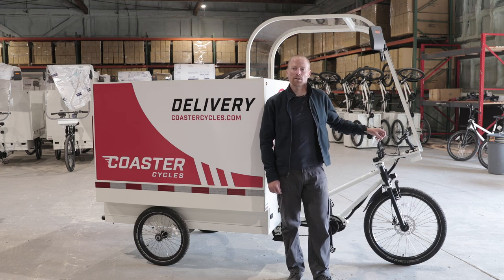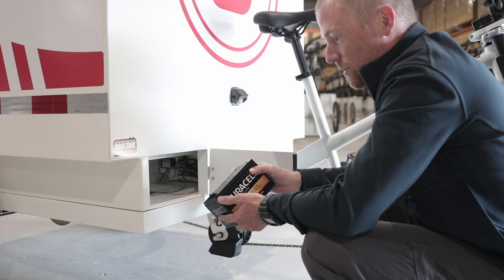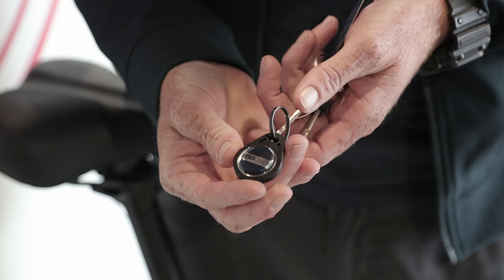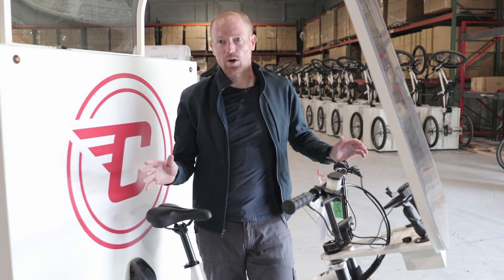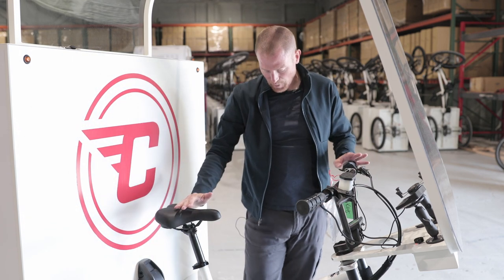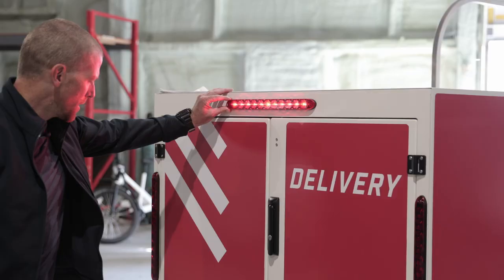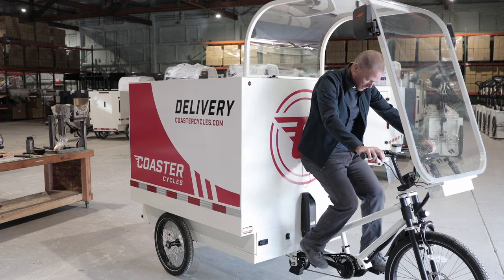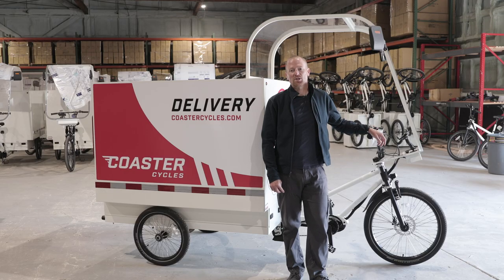Freighter AW Systems Overview and Safety Check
Details on batteries (Bosch and 12v), RFID keys, door keys, bike keys and a basic safety check.